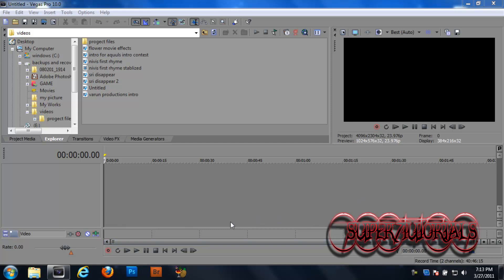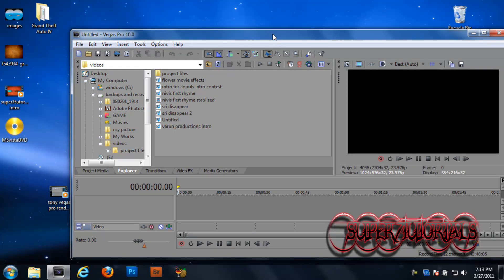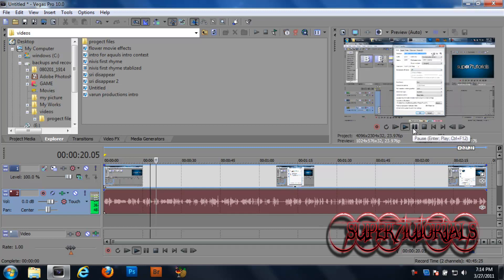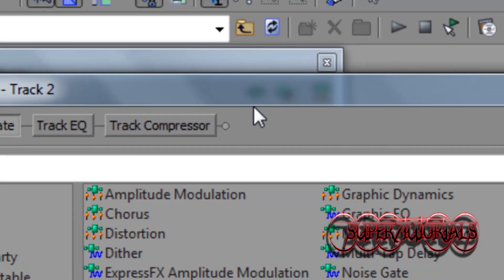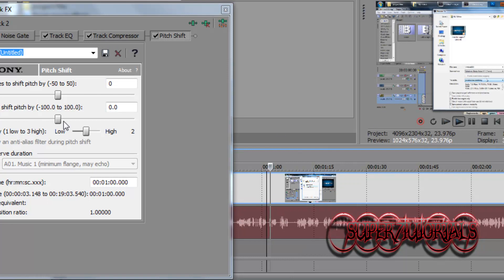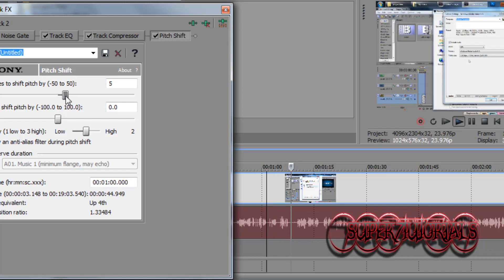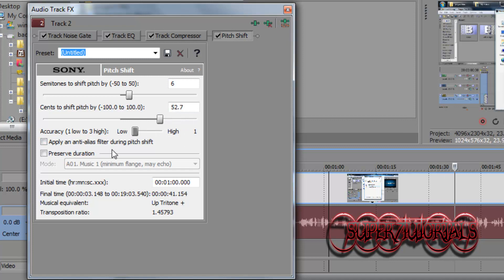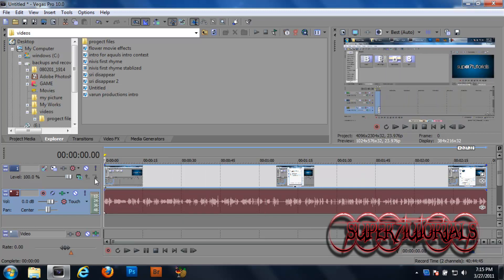How to change your voice pitch in sony vegas pro 10 (like squirrel)